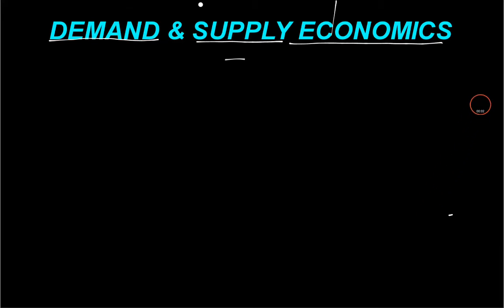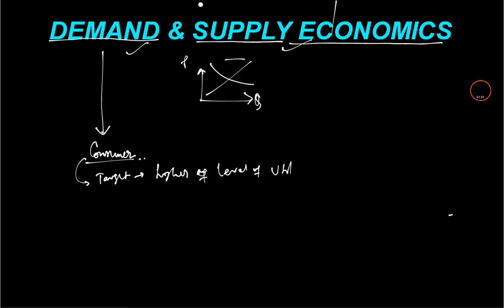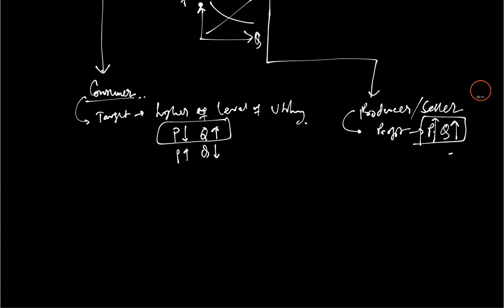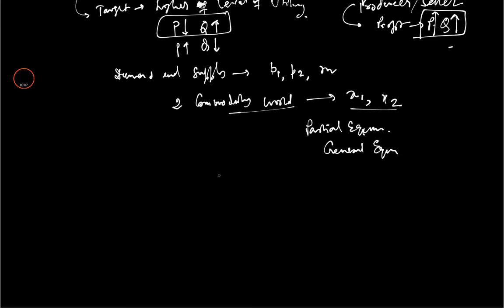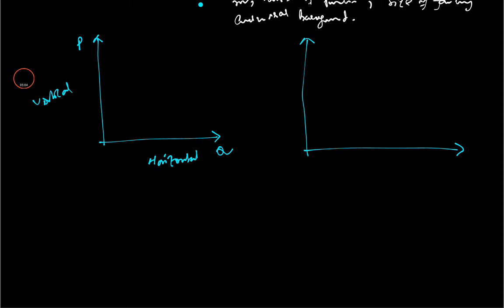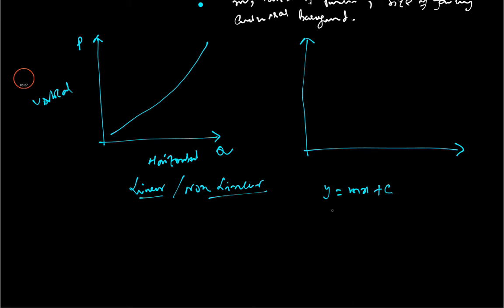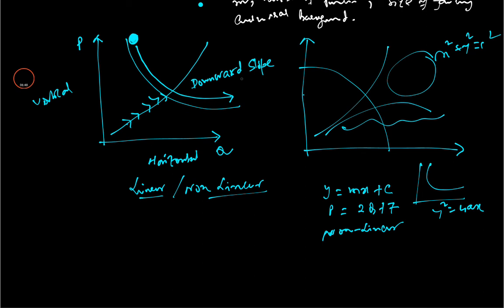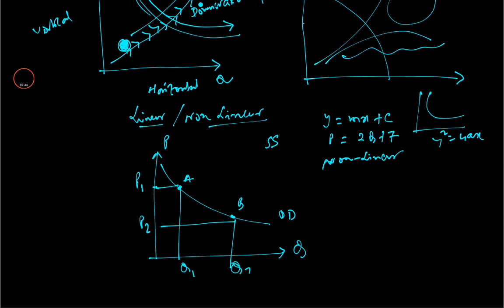Theory of Demand and Supply in Economics & Modern World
Supply and demand, in economics, relationship between the quantity of a commodity that producers wish to sell at various prices and the quantity that consumers wish to buy. It is the main model of price determination used in economic theory. The price of a commodity is determined by the interaction of supply and demand in a market. The resulting price is referred to as the equilibrium price and represents an agreement between producers and consumers of the good. In equilibrium the quantity of a good supplied by producers equals the quantity demanded by consumers.

📌WHATSAPP AT

FOR

 📚   STUDY MATERIALS